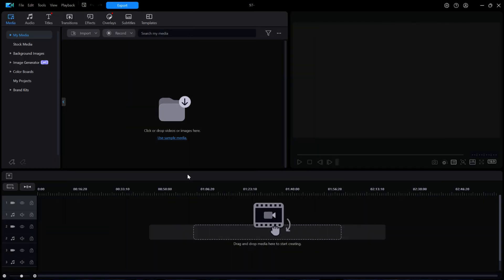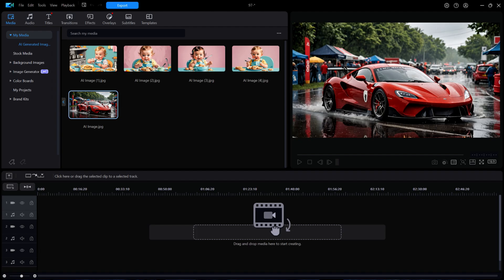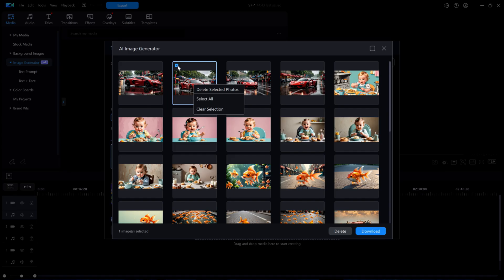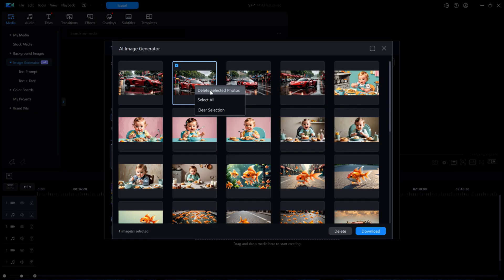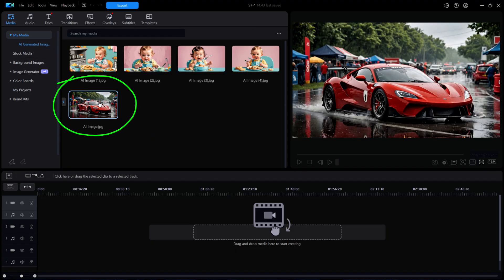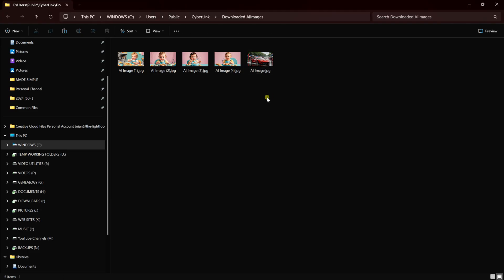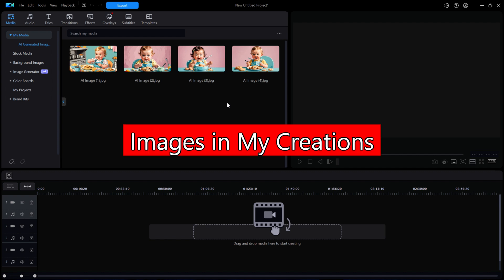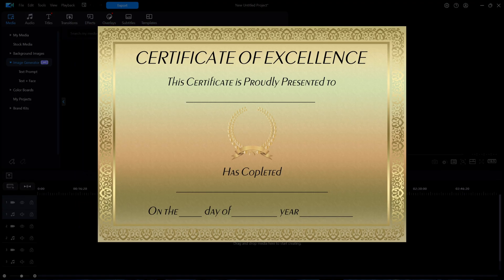97 - AI Image Generator, How to Delete Images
97- AI Image Generator, How to Delete Images

After creating an image in the AI Image Generator, you are given a chance to download it an add it to the AI Generated Images Library that is part of My Media.

However, what if you wanted to delete one of those library images? Cyberlink must have forgotten the "Delete from Disk" option for these images and perhaps you are stuck with them forever. But not unless you watch this video to learn the secret.